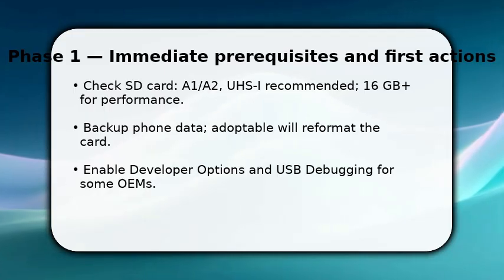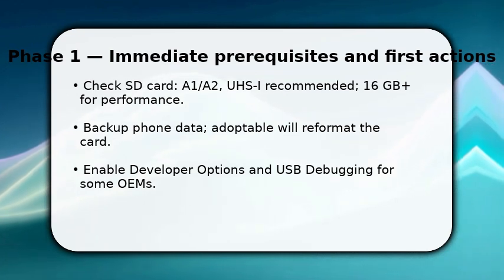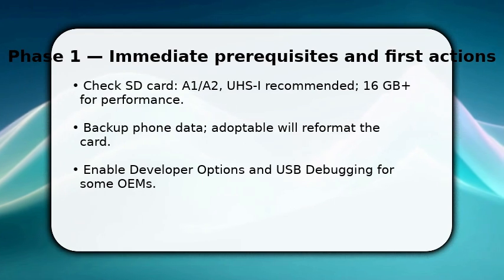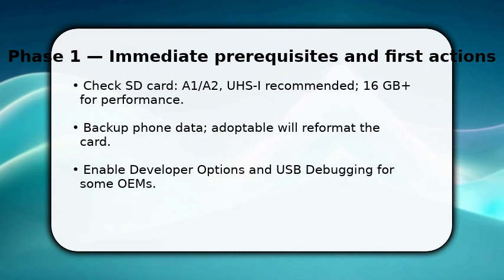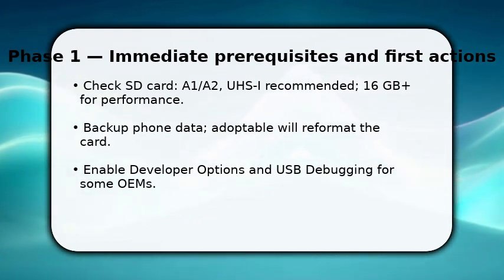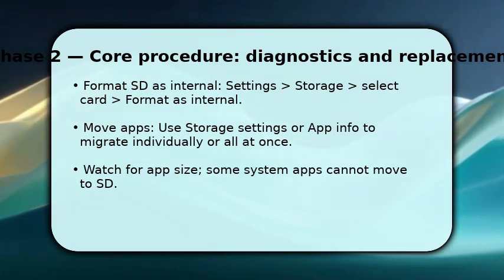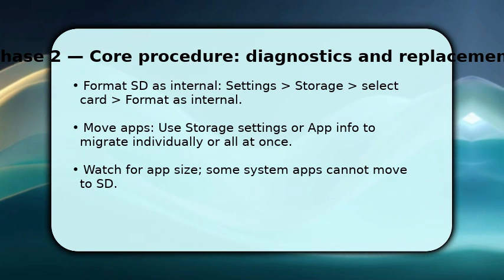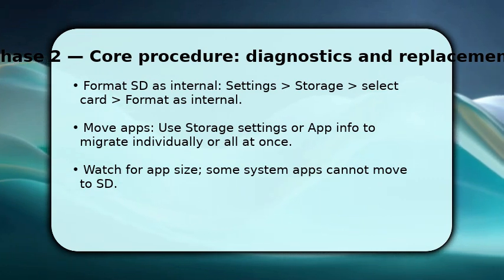How to Use the Sd Card as Internal Storage (full Guide)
How to Use the Sd Card as Internal Storage (full Guide) | 🔒 Surfshark VPN Deal — Stay private and secure. $1.99/mo + 3 Months Free ▸

Discover the step-by extricate your device's storage capacity by using an SD card as internal memory. This comprehensive guide covers everything from preparation to execution, ensuring a smooth transition for both Android and iOS users.

SD Card, Internal Storage, Android Transfer, iOS External Memory, Device Compatibility, Data Migration Guide, Storage Expansion Tutorial, Mobile Device Troubleshooting, File Management Solutions, Performance Optimization